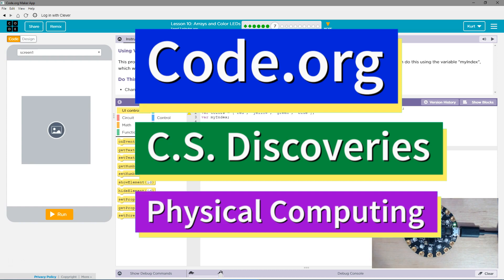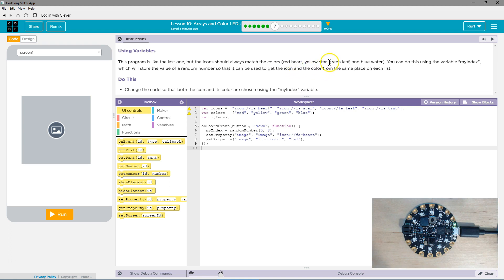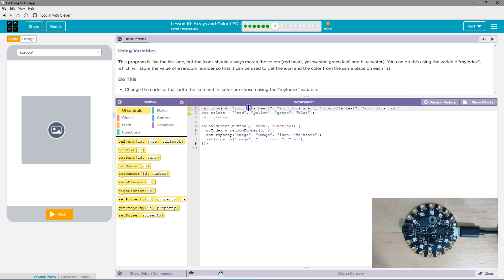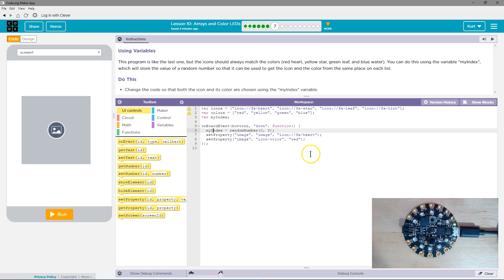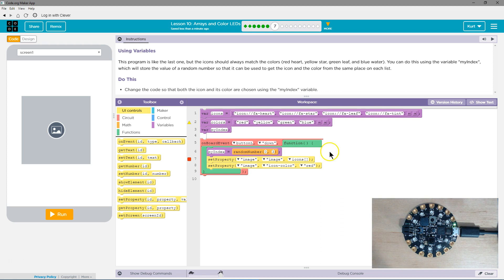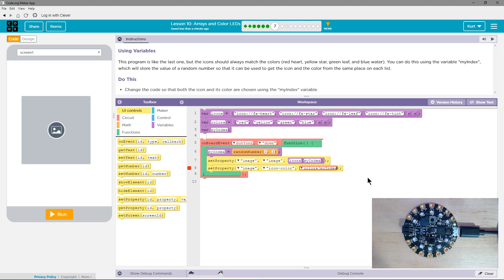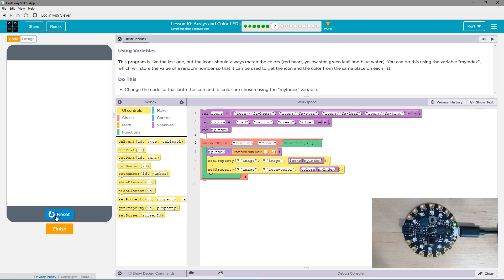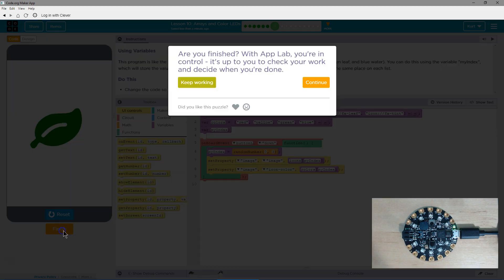Arrays and Color LEDs Lesson 10.7 Tutorial with Answers Code.org CS Discoveries Physical Computing